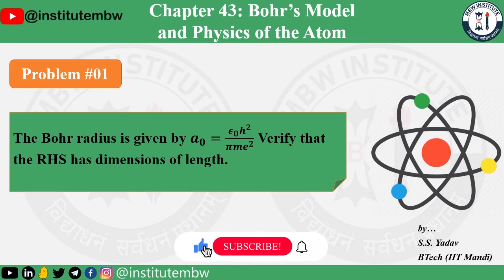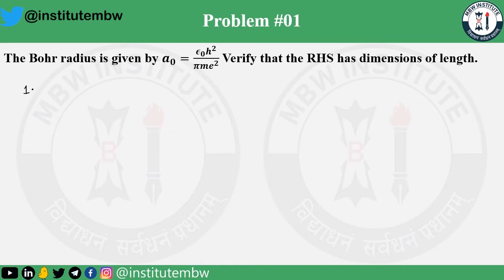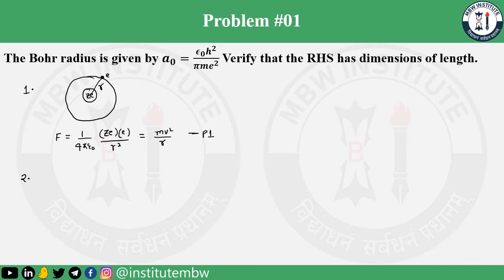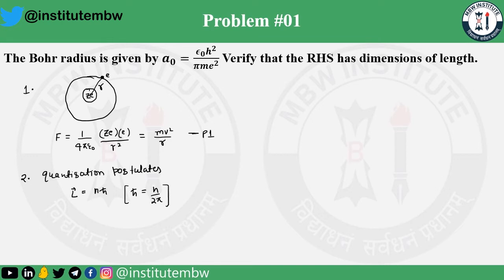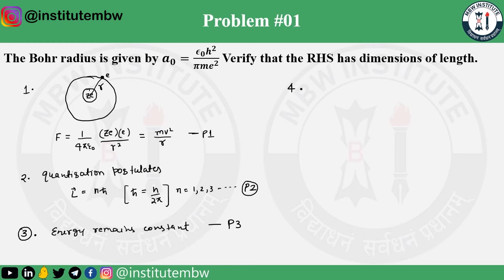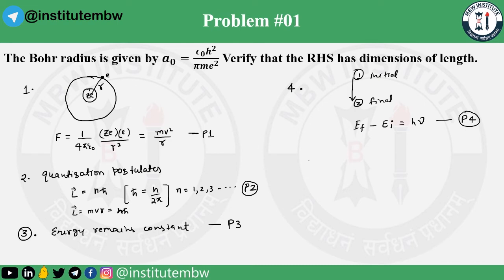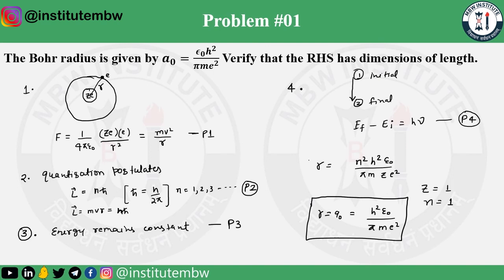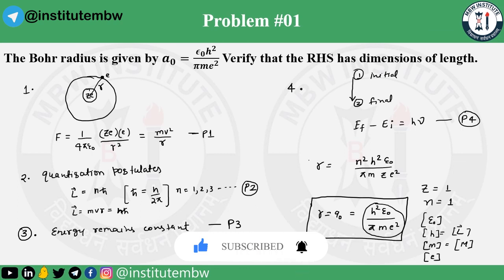Problem 01 | Chapter 43 | HC VERMA | Bohr's Model and Physics of the Atom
00:00 Introduction
00:41 Bohr's 4 postulates
05:00 Problem 01
The Bohr radius is given by 𝒂_𝟎=(𝝐_𝟎 𝒉^𝟐)/(𝝅𝒎𝒆^𝟐 ) Verify that the RHS has dimensions of length.
हस्तस्य भूषणं दानं।
Contribute to keeping our content alive
Pay using UPI ID: institutembw@sbi
विद्याधनं सर्वधनं प्रधानम्।
Founder: An IITian
by…
S.S. Yadav